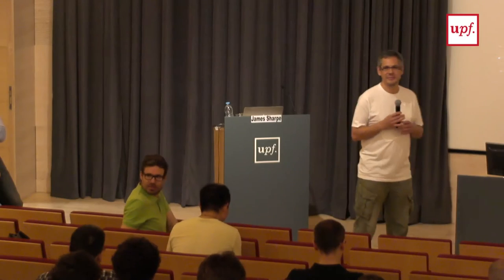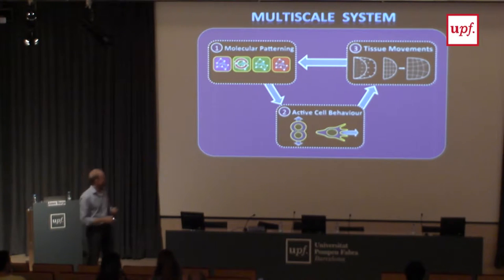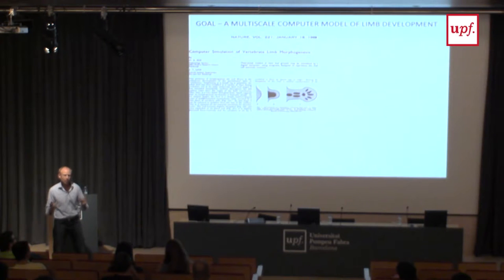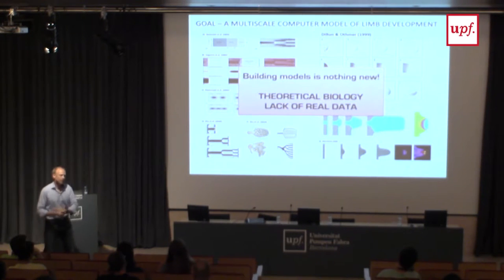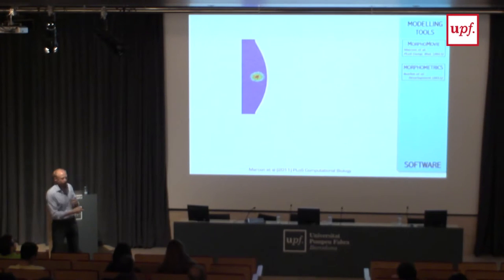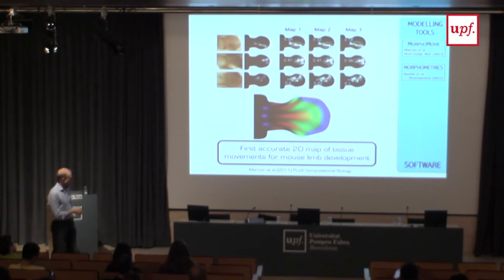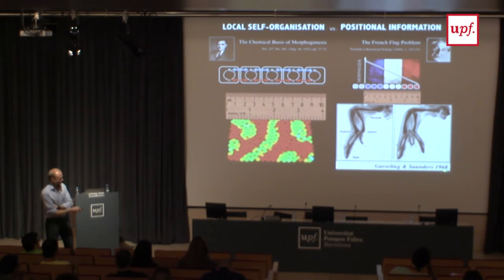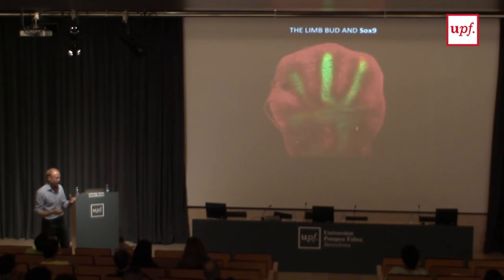1st. Barcelona VPH Summer School 2016 - Imaging and Modelling in Organogenesis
James Sharpe
ICREA-CRG